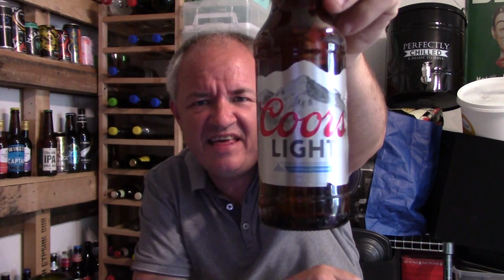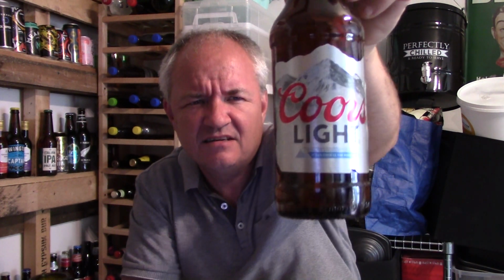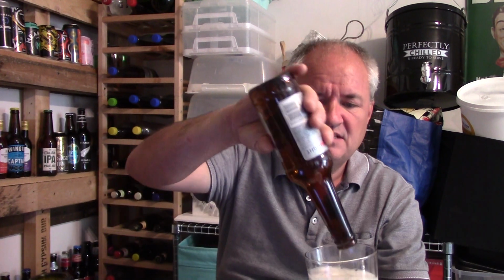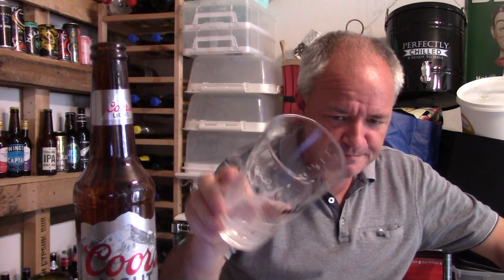Lager - Coors Light Lager - Review #1391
Heres a Lager ive not had for some time, first off a Description "Our recipe delivers a clean, light and refreshing taste with a crisp finish. Every Coors Light is cold lagered, cold filtered and cold activated to deliver The World's Most Refreshing Beer" For me a Lager that us light and refreshing and with a bite in the backend, More in my review.